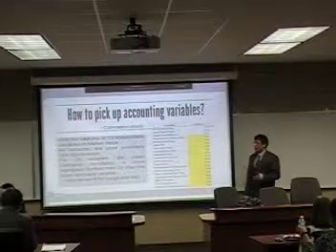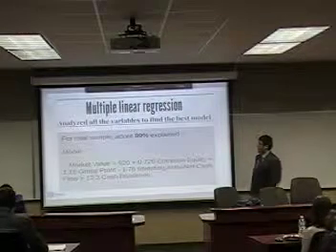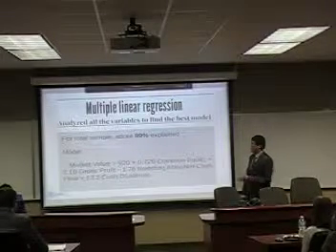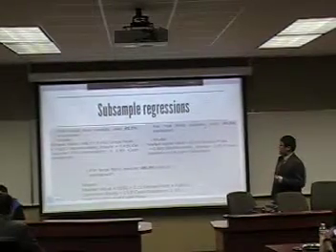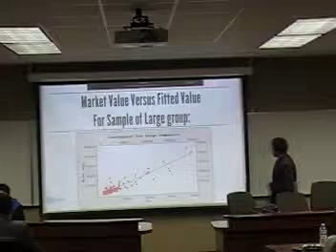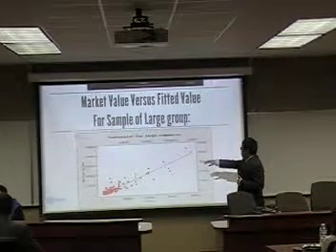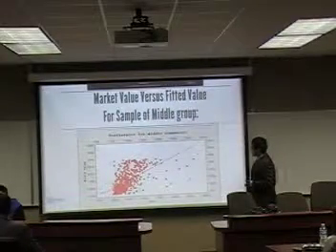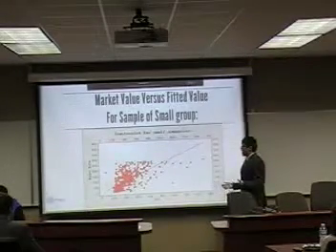PRESENTATION 9: INABILITY OF ACCOUNTING VARIABLES TO VALUE SMALLER FIRMS